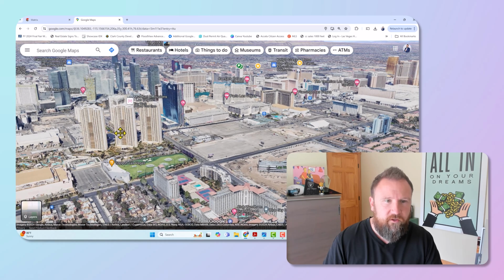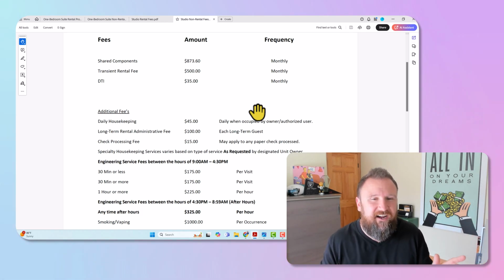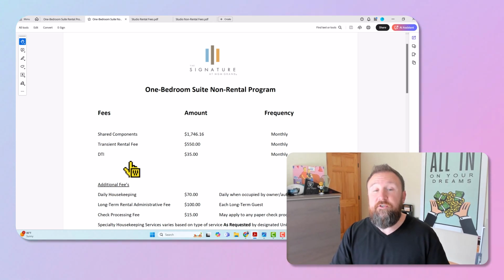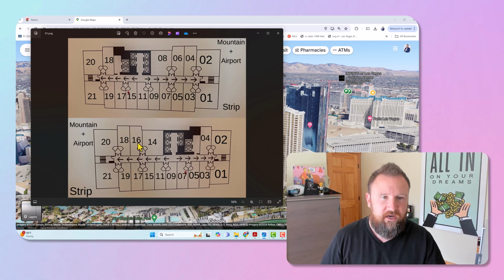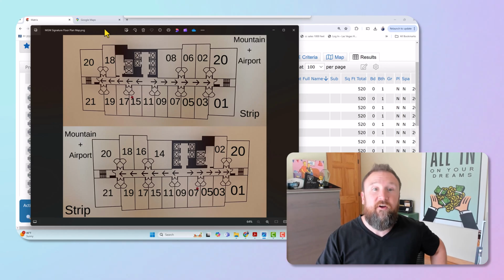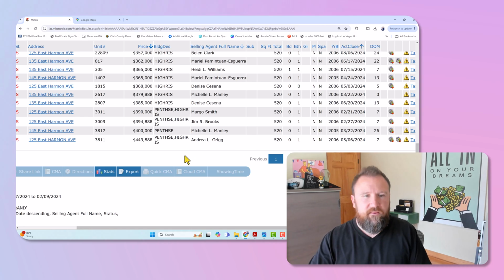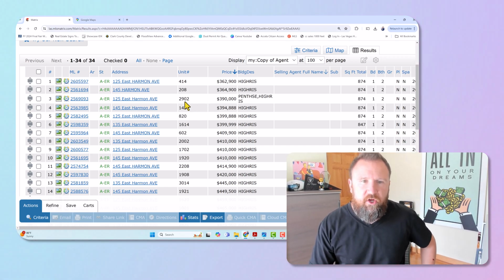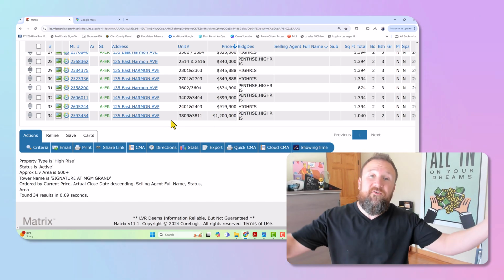Deep Dive MGM Signature HOA, Floor Plans and Inventory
This is a deep dive in the real costs of owning in MGM Signature, the floorplans and which units have strip or mountain views as well as an over view of the inventory and prices we are seeing now in 08/24

Looking for a vacation home that you can rent when you're not using it? Want to live in a high rise condo without all the hassle? Look no further than this 1 bedroom Penthouse suite at MGM Signature Condos! This property is perfect for anyone looking to invest in an affordable property with a luxury build out.  Plus, it's an AirBNB investment that's sure to pay off! You can self manage or have the front desk manage it for you for hands off cash flow.

Steven Khalilzadegan
Broker/Owner
Savi Realty

00:00:00 MGM  Signature Las Vegas
00:02:24 Studio in Rental Program HOA Cost MGM Signature
00:06:54 Studio 3RD party Rental Program HOA Cost MGM Signature
00:10:49 1BR in Rental Program HOA Cost MGM Signature
00:13:38 1BR 3RD party Rental Program HOA Cost MGM Signature
00:18:20 Required STR Business License
00:19:07 Floorplans in MGM Signature Strip View Vs Airport and mountains
00:28:22 Potential Future Expenses from Refresh Programs
00:30:50 Current Inventory 08/24
00:50:12 Best Deal for Sale in MGM Signature